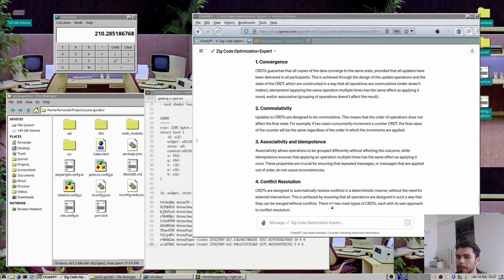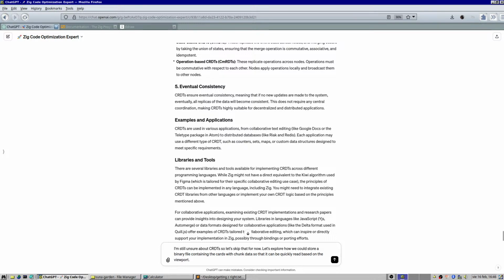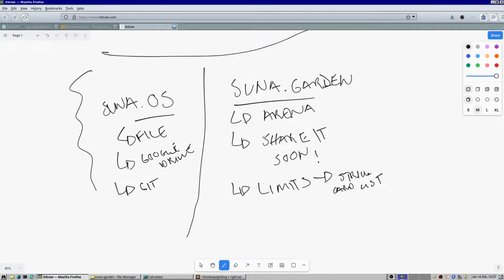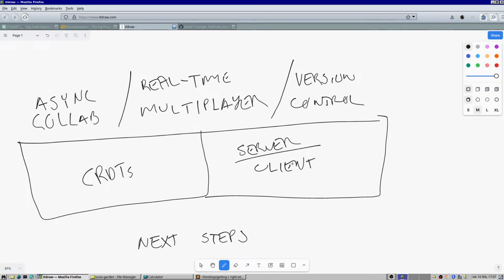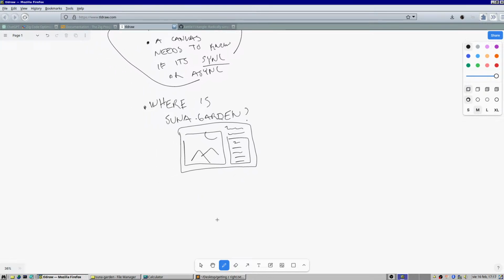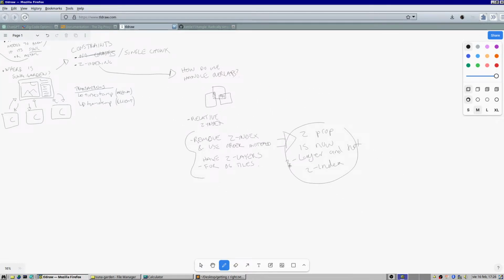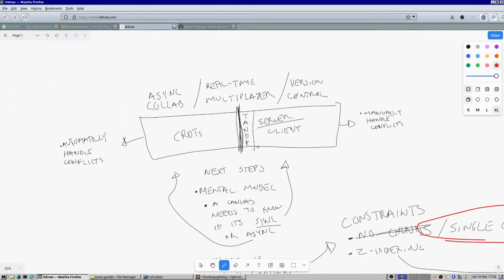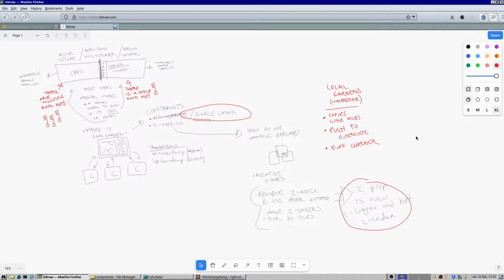🪴⛲️ SUNA.GARDEN: Rethinking z-indexing and world chunks 2/2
Suna.garden is a tool for creating digital gardens, using are.na as a backend sort-of-speak. Right now, it's in the prototype stage, serving as laboratory where I'm experimenting with concepts as infinite canvas, web builder, and social media platforms. It's not yet a finished product and isn't intended to replace are.na.

My vision is to eventually create a product that's like a mix between WordPress and Obsidian, but with MMORPG type of controls and multiplayer concepts. This would be a local-first tool with optional cloud sync and backups (a potential paid feature), fully open and customizable.

Whether this future product will replace suna.garden or use the same name remains uncertain. But that's the direction I'm heading in.

I'm building everything in public, sharing as I go. Maybe down the line, I'll do exclusive posts or content, but for now, it's open for everyone to see and be a part of.

Socials:
are.na/fergarram (Mainly here)